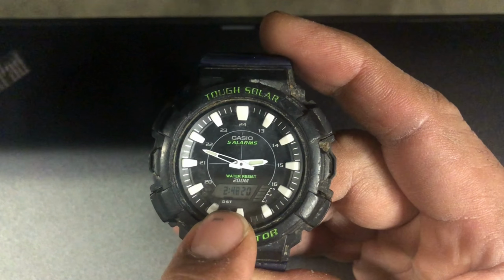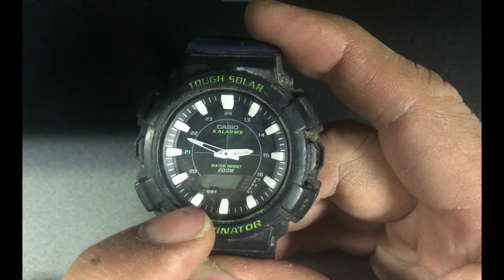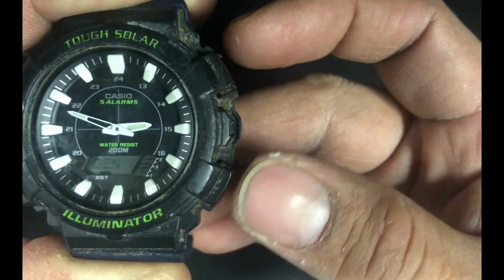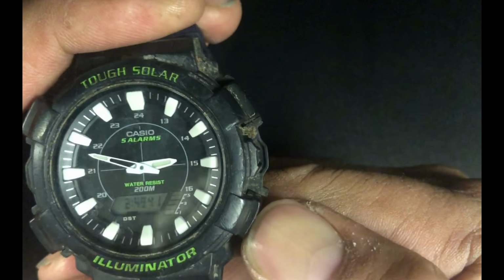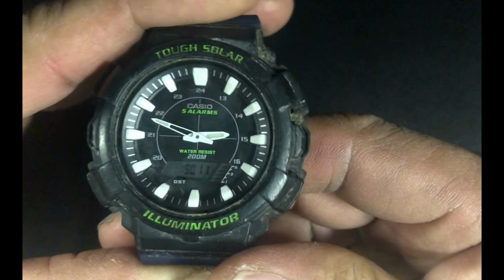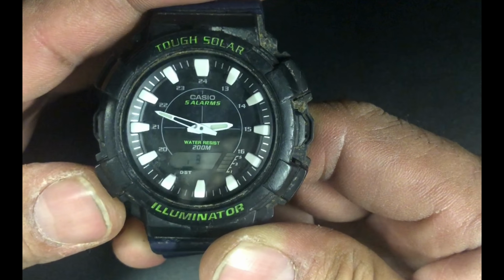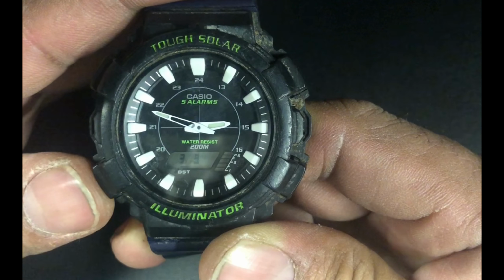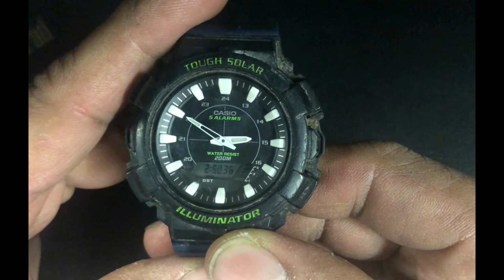How To Adjust Time On Casio Tough Solar 5 Alarm Wrest Watch